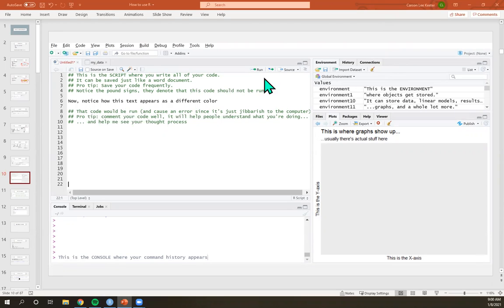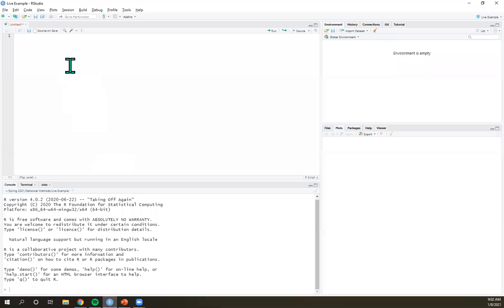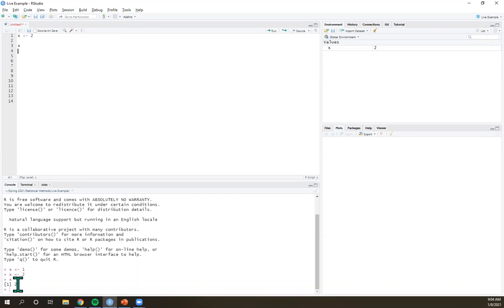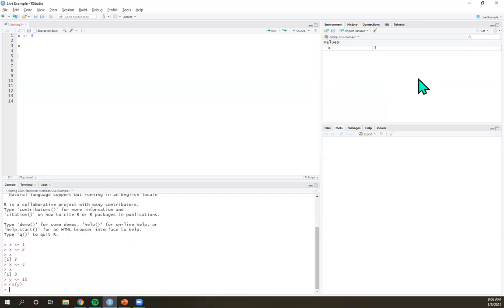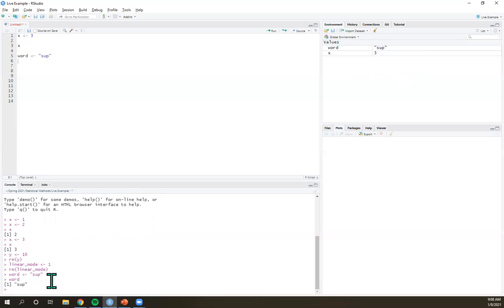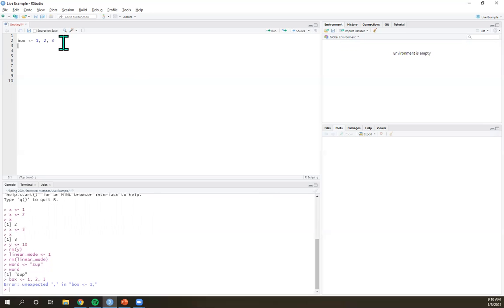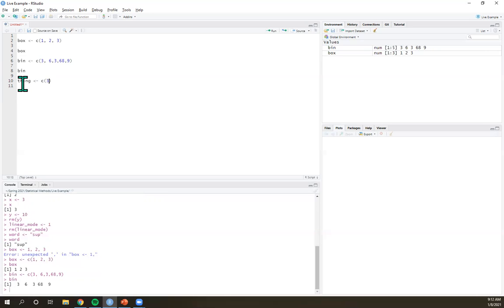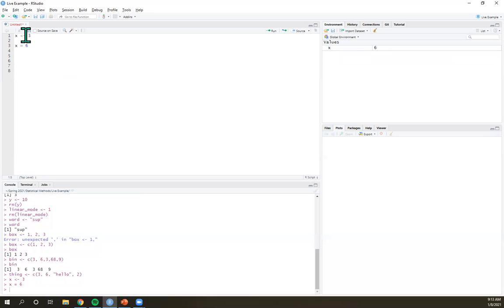Creating Variables in R /// STAT 3050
Everything the coder touches in RStudio is yours, student.